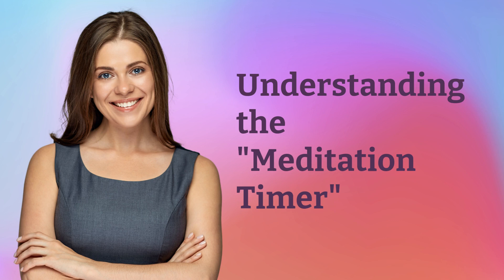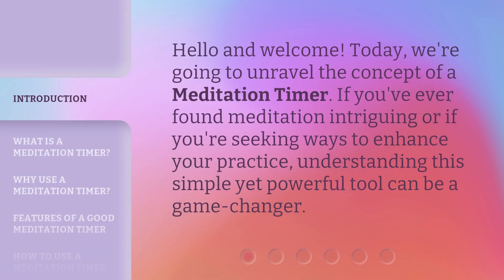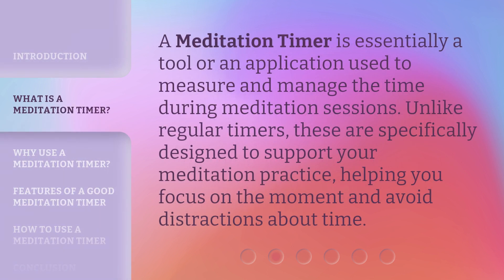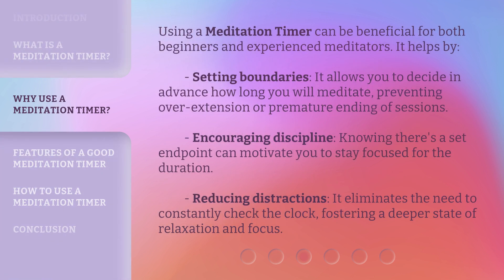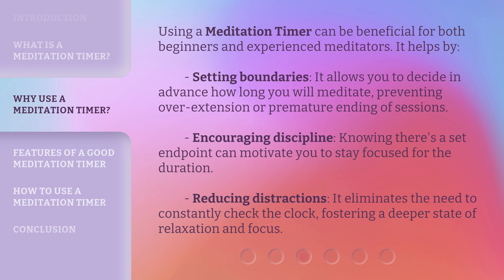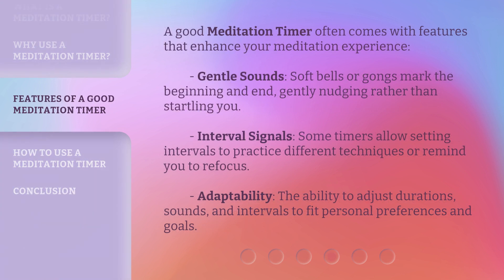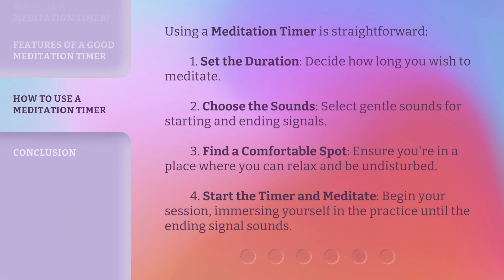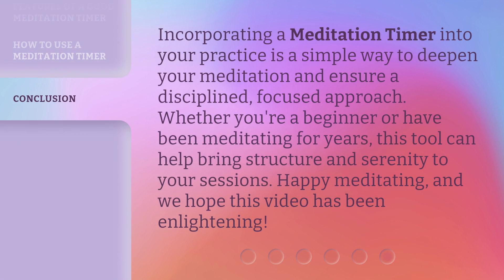Understanding the "Meditation Timer"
Mastering Mindfulness: Unlock the Power of the Meditation Timer • Discover the secrets of the Meditation Timer and harness its transformative power to deepen your meditation practice and find inner peace.

00:00 • Introduction - Understanding the "Meditation Timer"
00:24 • What is a Meditation Timer?
00:45 • Why Use a Meditation Timer?
01:21 • Features of a Good Meditation Timer
01:54 • How to Use a Meditation Timer